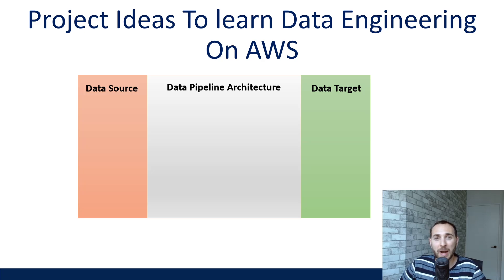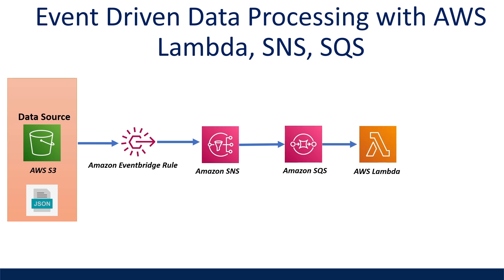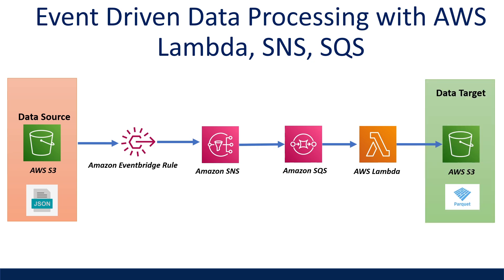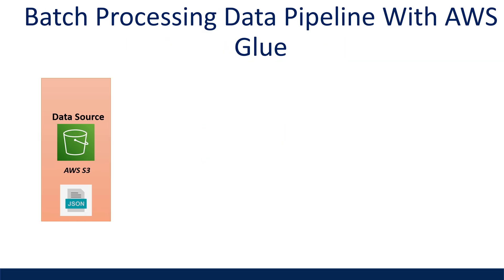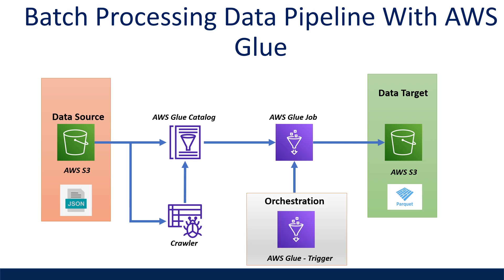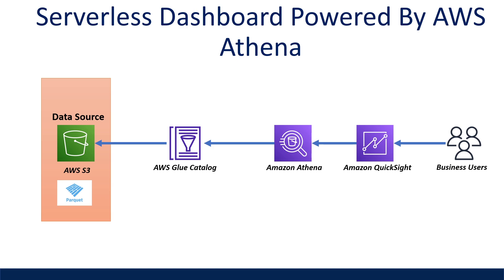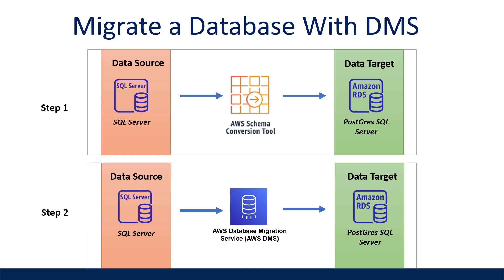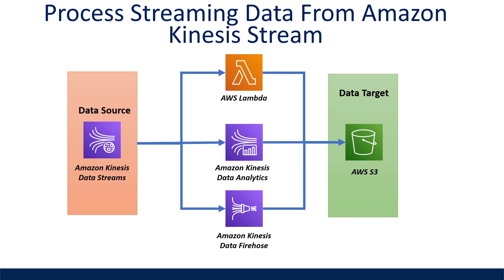Practical Projects to Learn Data Engineering On AWS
This video comes with some practical project ideas to learn data engineering on aws so you can handle a variety of real-world challenges. This includes architecture diagrams of:
1. Event Driven data processing with AWS Lambda,SNS,SQS
2. Batch Processing Data with AWS Glue
3. Build a Dashboard with AWS Quicksights on a Data Lake powered by AWS Athena.
4. DMS To Migrate Data from a Database to S3
5. Process streaming data from Amazon Kinesis Stream

Timelines
00:00 Introduction
00:31 Event-driven Data Processing
02:59 Batch Processing with AWS Glue
04:40 Serverless Dashboard
05:23 Database Migration
06:29 Process Streaming Data